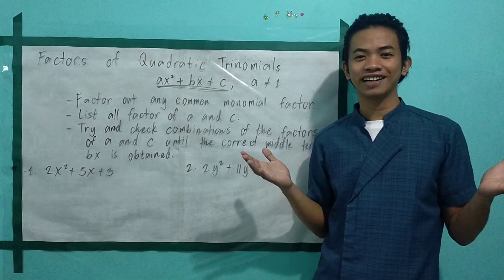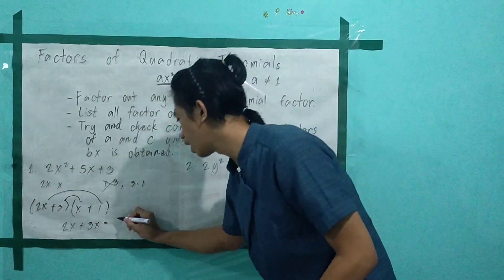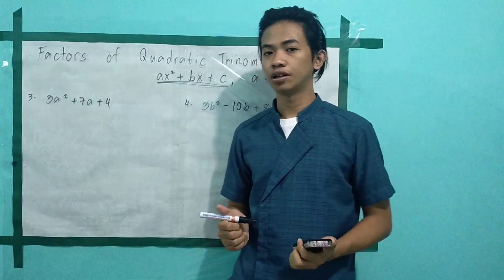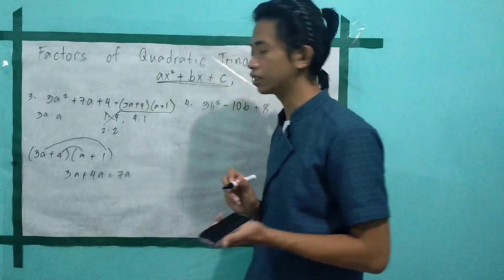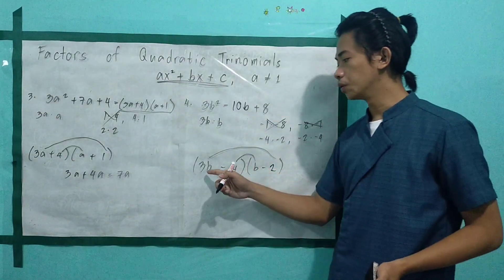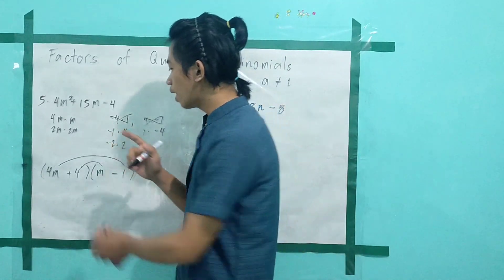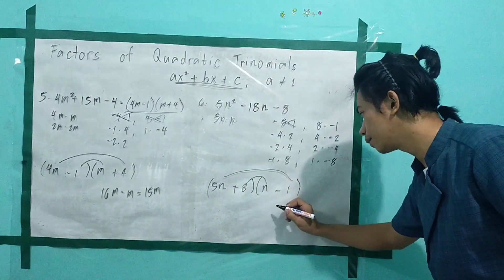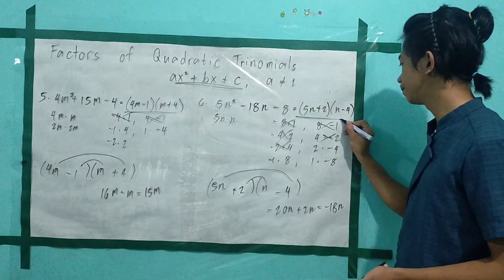Factors of Quadratic Trinomials ( ax² + bx + c )